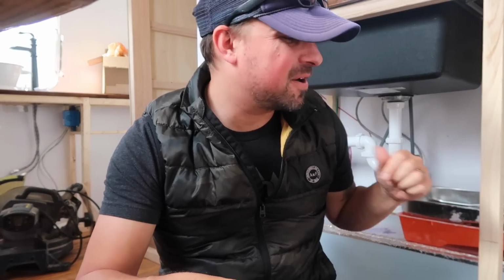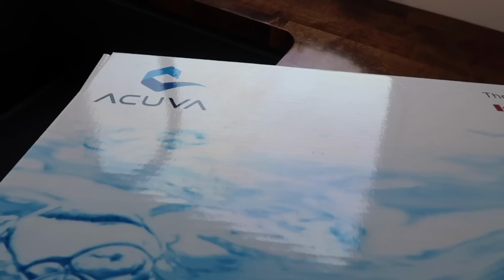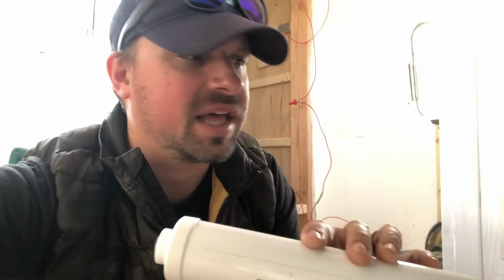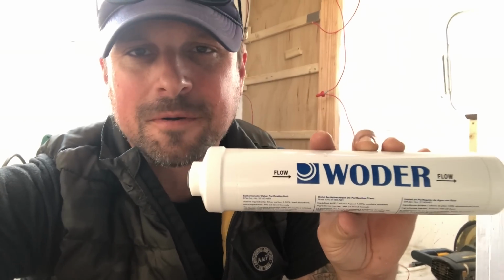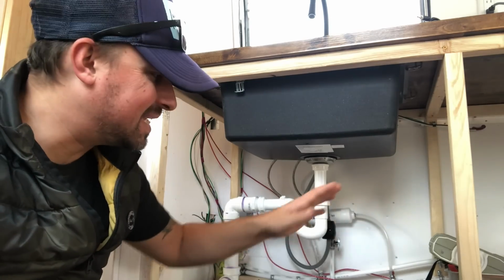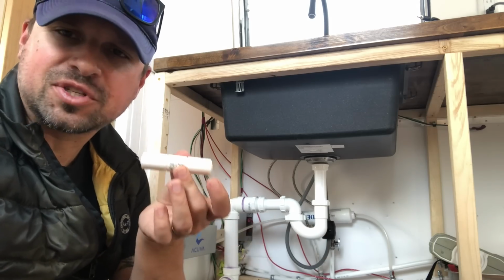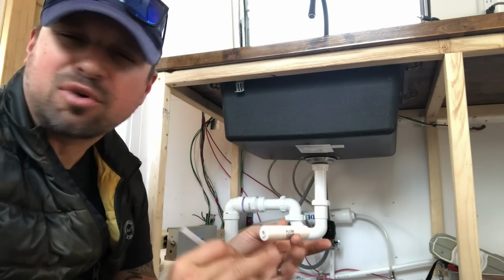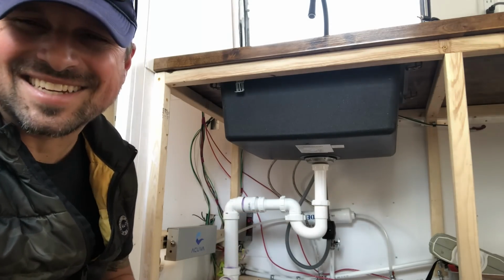Can We Make CLEAN WATER in a VINTAGE RV? 🚰Water Filter for RV Living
Can We Make CLEAN WATER in the VINTAGE RV?

Acuva is offering the Vibe Tribe $100 off any of their UV LED water filters.

We're Kyle & Olivia, a young couple traveling the country full time in our 16ft vintage camper. We hit the road in September of 2015 with the goal to live a minimal lifestyle and connect with the world around us. We want to share our experiences as we learn and grow, to hopefully help others who dream of life out on the open road. Join us as we discover the joys and obstacles of nomadic life!

🌷 Sheila D
🌺 HulaShack
☀️Chad R

GEAR

MUSIC

**Anyone reusing or redistributing videos from the " Drivin' and Vibin' " channel must have my permission**